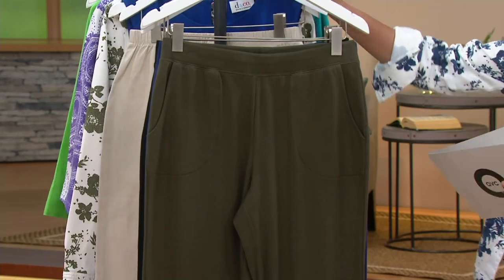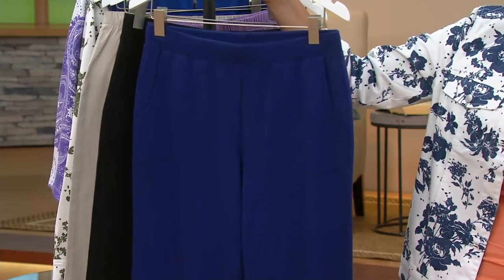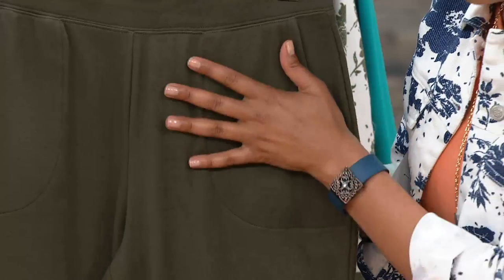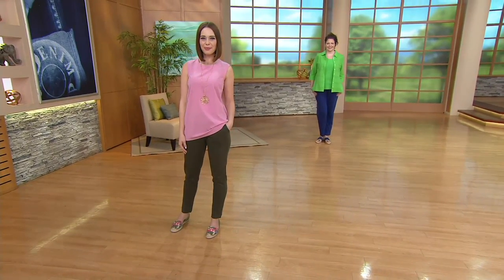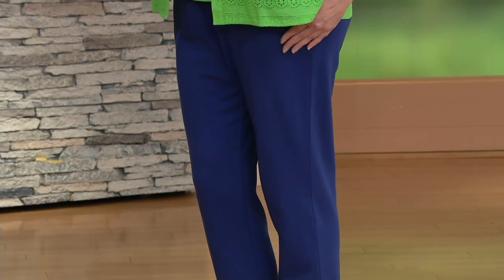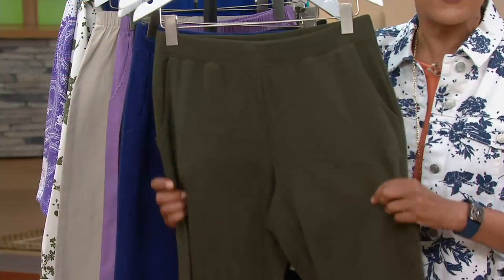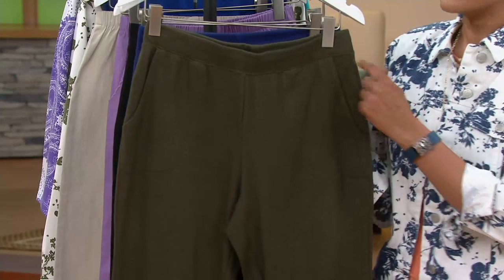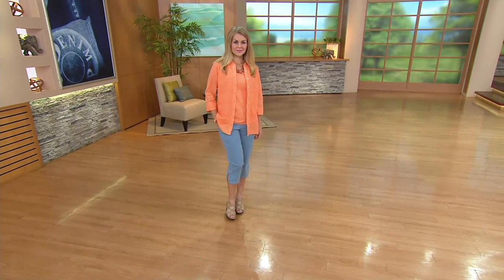Denim & Co. Active Knit Pull-On Straight Slim Leg Pants on QVC